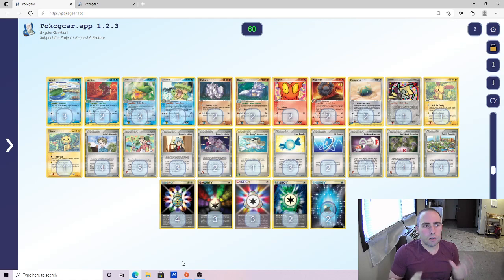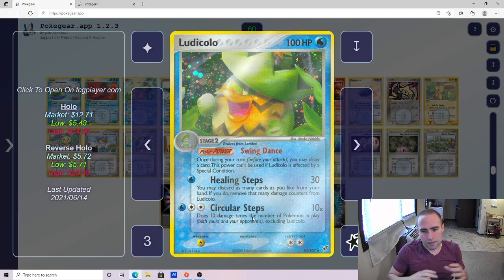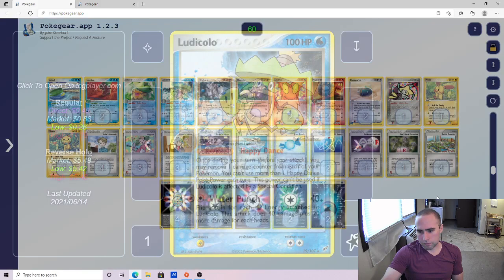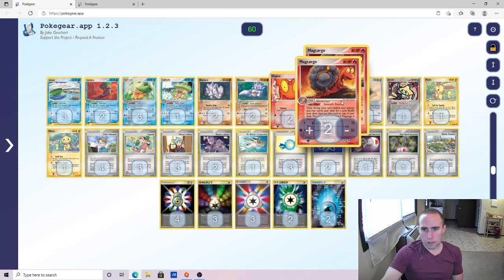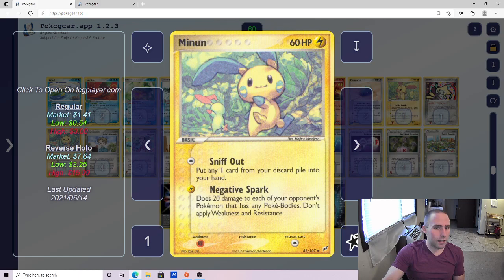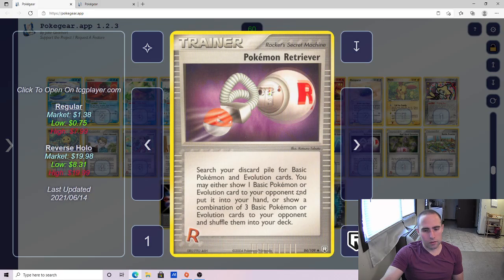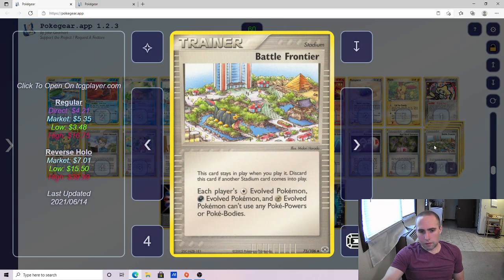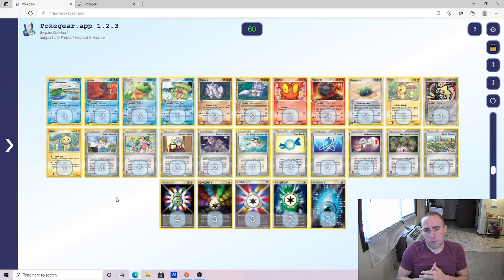Ludicargo -Pokemon Worlds 2005 - The Perfect Anti Format Deck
Today I take a look at my Ludicargo deck for the 2005 format.  I cover 2 different variations of the deck designed to counter different decks in the format.  I also cover some different techs you can run in the deck.